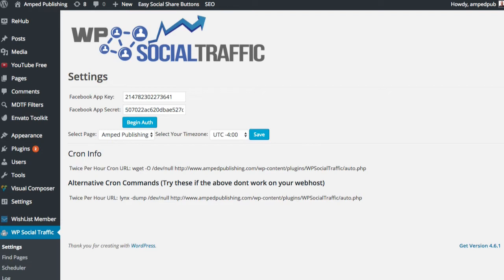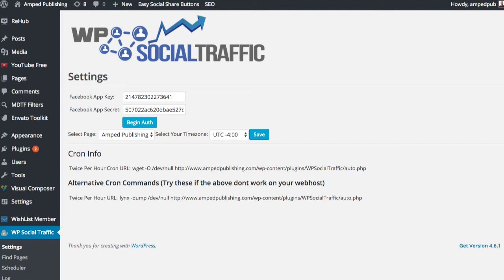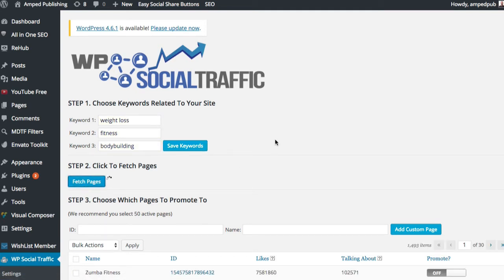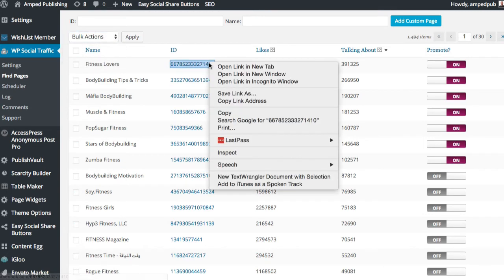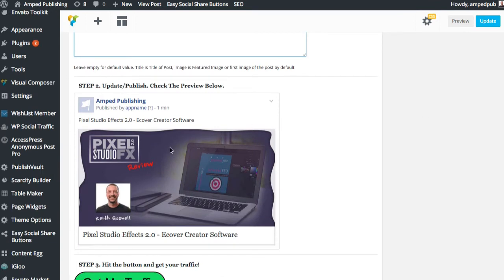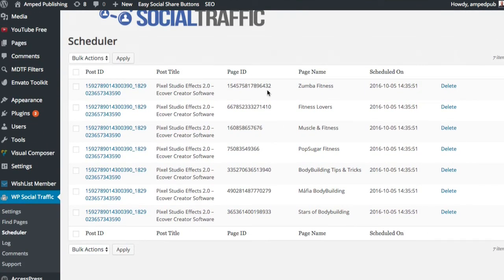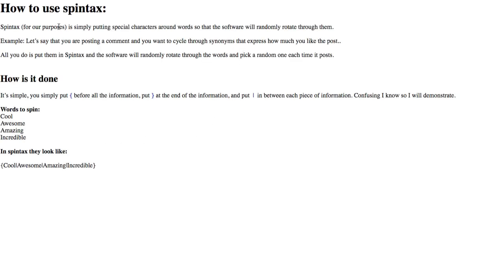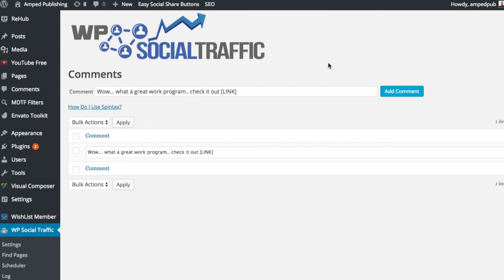Automated Facebook Traffic - Wordpress Social Traffic Review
Fully AUTOMATED Traffic from Facebook to Any Wordpress Site

Instant Facebook PREVIEW of Your Posts
Having the right format and style of your Facebook post is super important to getting more clicks & more traffic - that is why we let you instantly preview how your post will look on Facebook and customize it to get you the best possible results from your traffic campaigns.

Completely Set & Forget Software
Its rare to find automation of this kind. You will never have to worry about getting traffic your site every single day - once you add this plugin, just push that button and let the traffic come to you. Your campaign, once activated, will keep running on 100% autopilot until you manually stop it (or the campaign ends).

Turn Facebook into Cash - Drive Traffic for FREE without any ad-costs.
Paying for traffic is easy turning a profit with that traffic is very very hard. That is why - you can now leverage the best kind of traffic you can get - FB Traffic and profit from it without ever having to pay for any advertising, no more PPC, PPV or any other kind of paid traffic.

Turn Free Traffic into PROFIT - You Can Monetize your Traffic any way you want.
Since you can get traffic from all over the world, you can monetize it any way you want. Whether you want to build a list and promote using email marketing or sell them subscription software, no matter what product or service you want to sell, this traffic will be ready for it.

Scheduler Lets You Track Your Campaigns
Being able to schedule and track your campaigns is very important, that is why with the built-in Scheduler feature you can now see when and where your promotions are being sent. How many fanpages is your content being promoted to & track everything in detail for your satisfaction.

Detailed Reports & Logs for Campaigns
WP Social Traffic logs every action and that is how you can see what is happening at what point in your campaigns. If some fanpages reject your posts, you can see that and manage it instantly. For any kind of traffic campaigns, tracking & logs are very important.